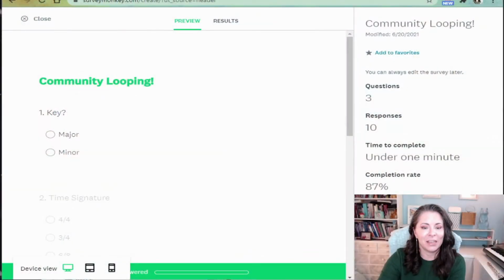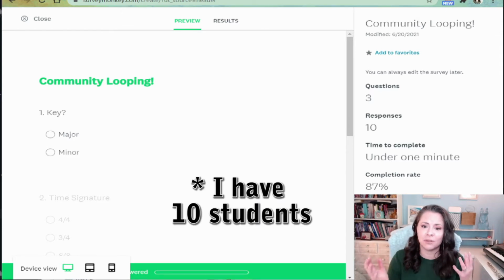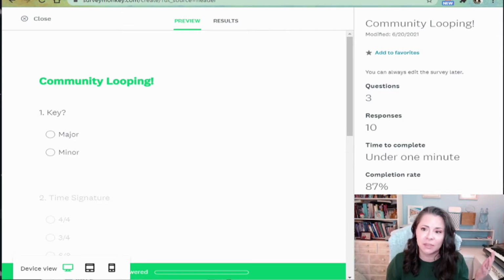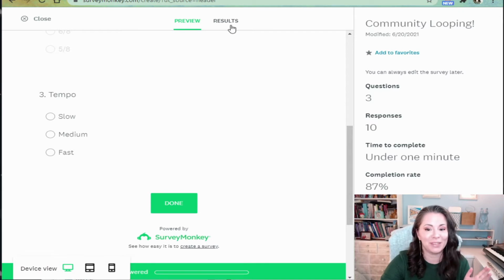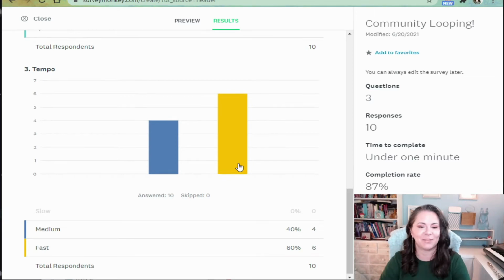Choose Your Own Adventure Flute Looping Improv!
For our online studio recital recently, I let my students choose the parameters of the improv I played for them using my looping pedal. Check out how I did it and the end result!